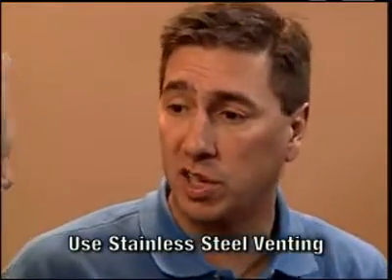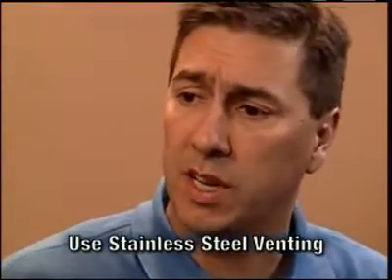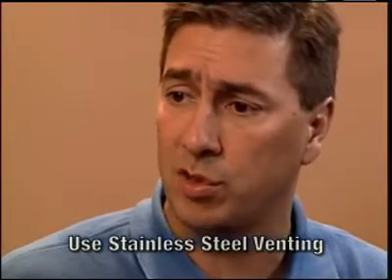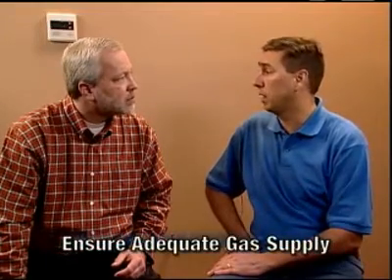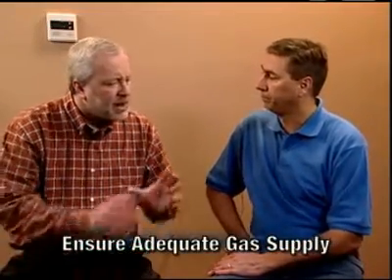Paloma Tankless Water Heaters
Key Differences Between Tankless and Storage Heater Installations
What are the main differences between the installation of a tank and tankless water heater?